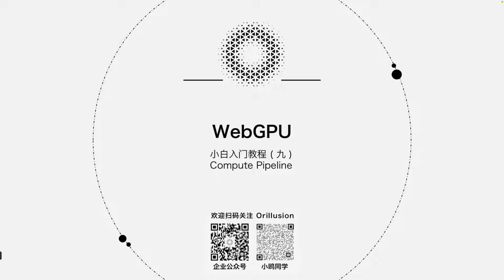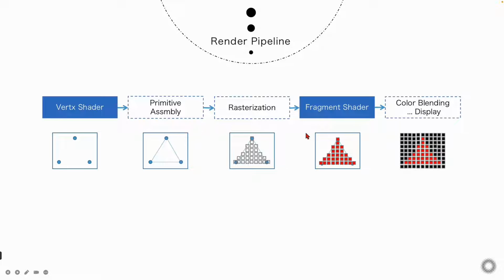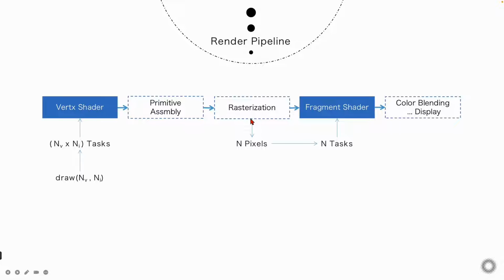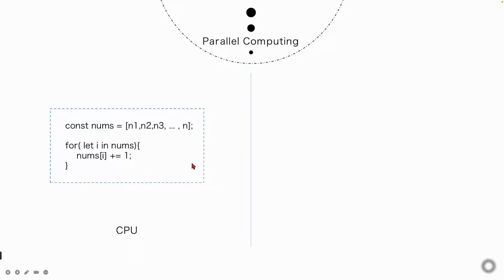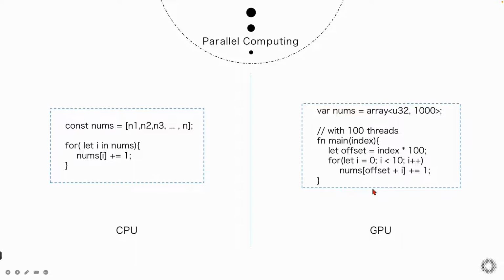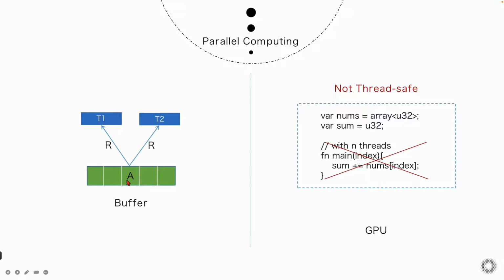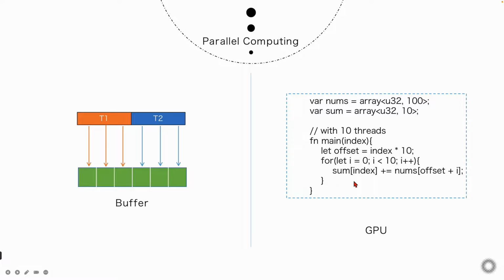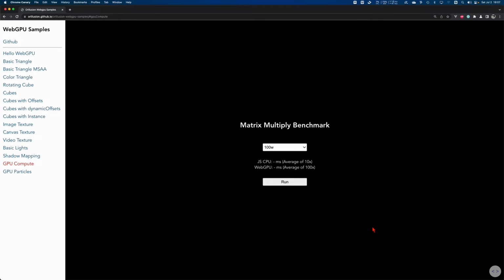Learn WebGPU #9.1 Compute Pipeline